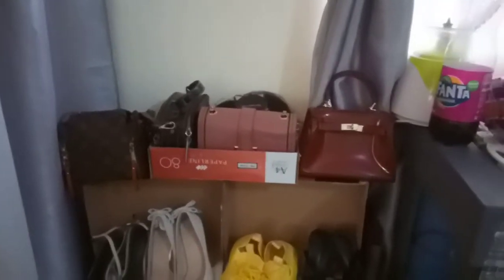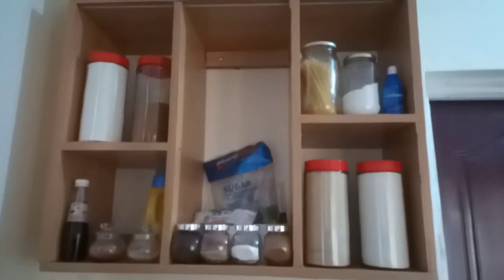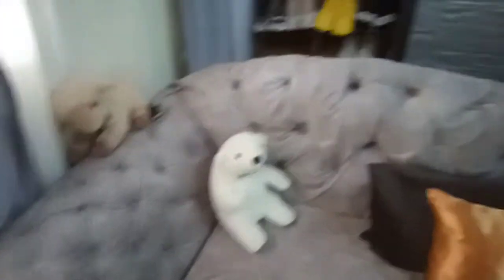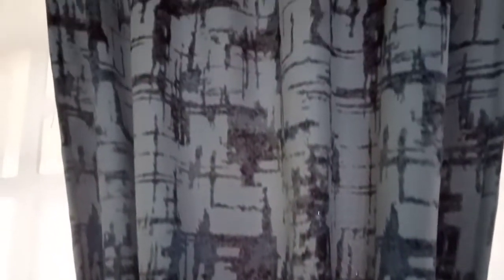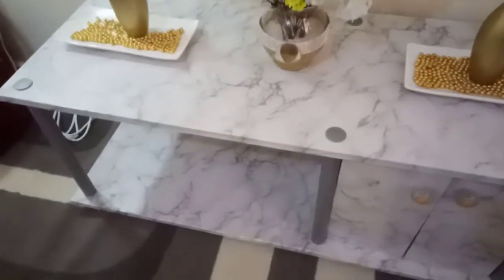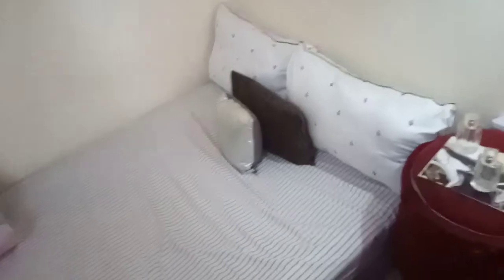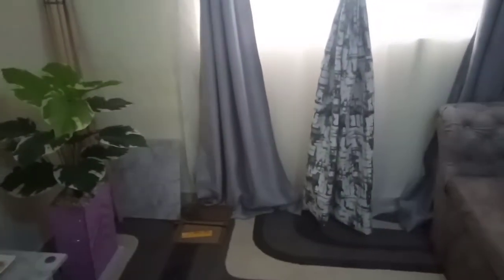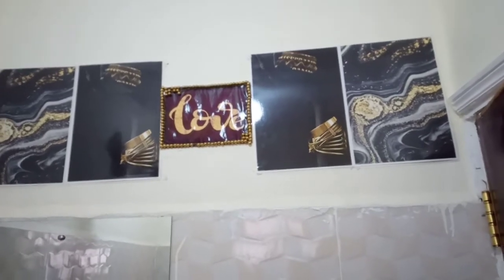BEDSITTER TOUR/STUDIO/SMALL SPACE TOUR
This video has my own DIYs like the coffee table, the lighting, the decors and the sofa.